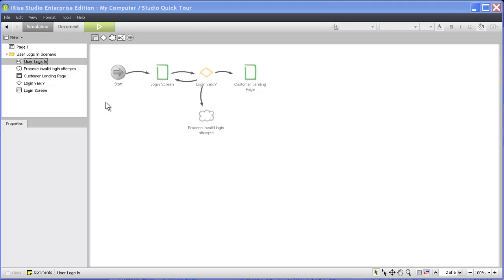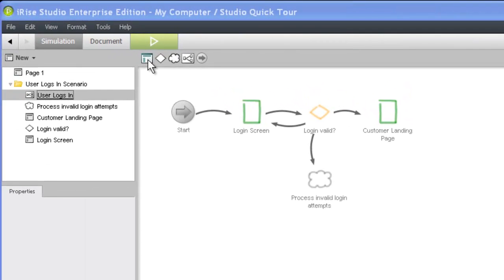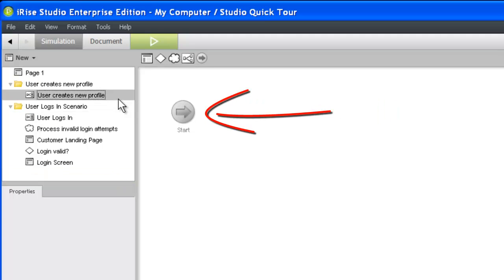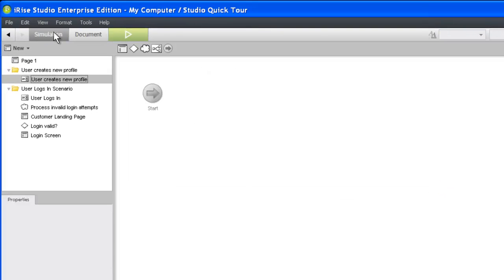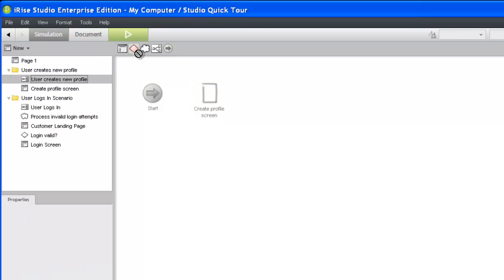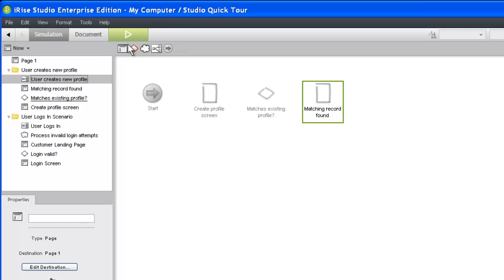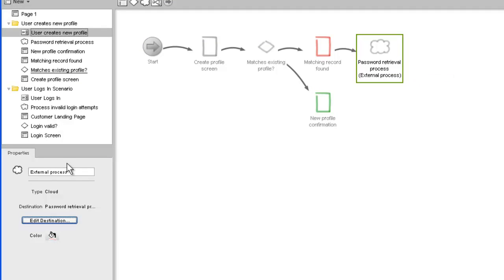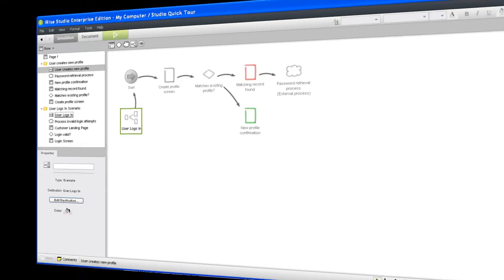Visualizing Scenarios in iRise - Quick Start Tutorial 2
Scenarios in iRise are an important tool for building out application flows and visualizing use cases. Scenario-level requirements serve as the foundation for each project iteration.